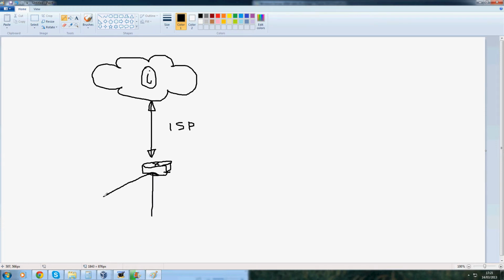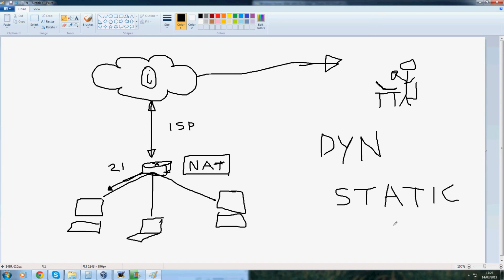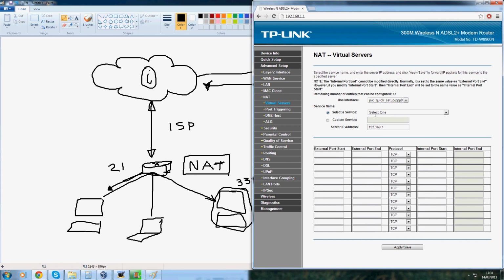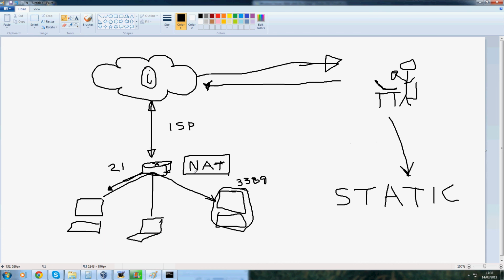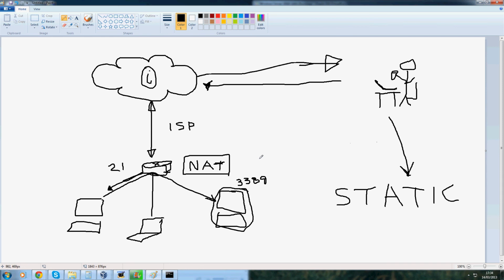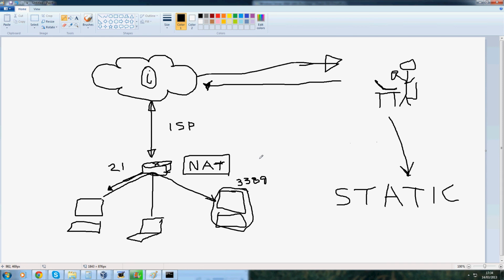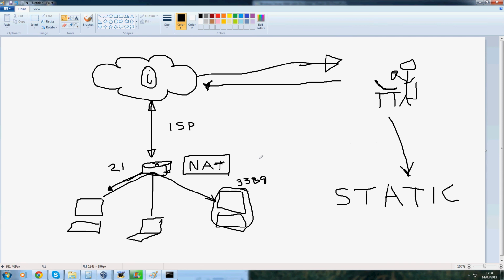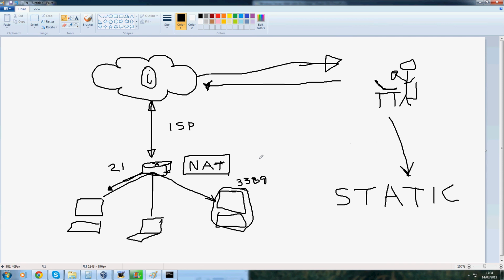Port forwarding introduction [Networking]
A basic introduction to port forwarding and several examples of how it can be used. This video is very rather long I appreciate, but I have attempted to explain it in different ways I've been asked in the past. Hopefully it helps most people